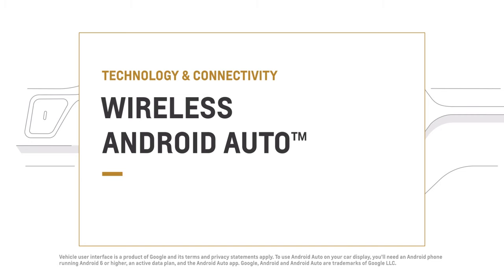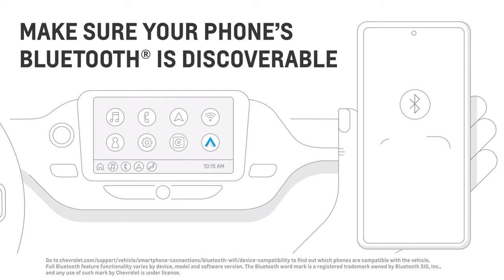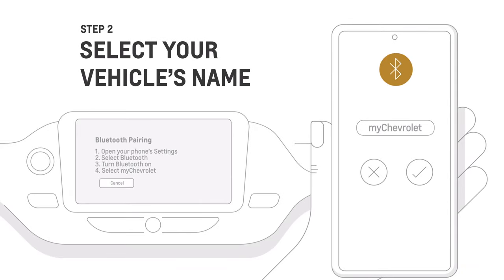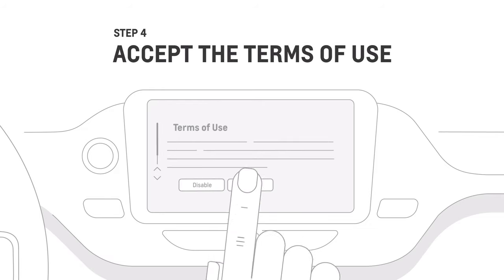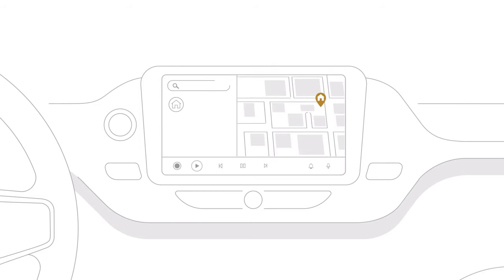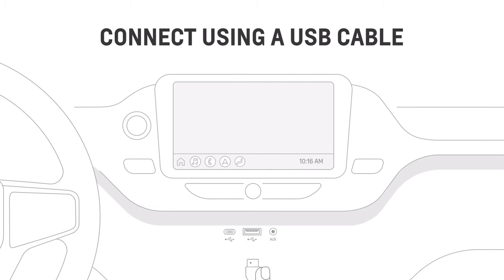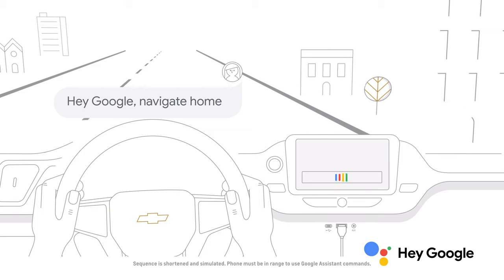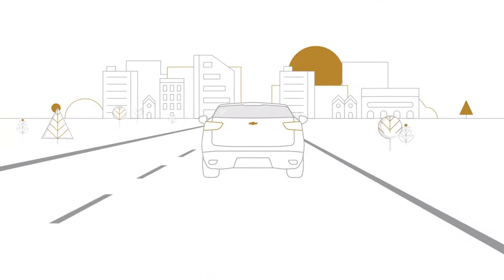How to Use Wireless Android Auto | Chevrolet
Learn how to connect wirelessly with Android Auto in your Chevrolet vehicle.​